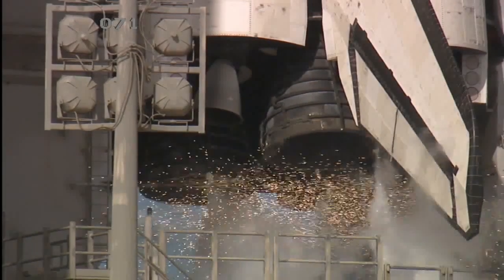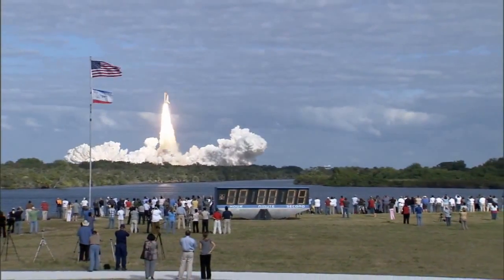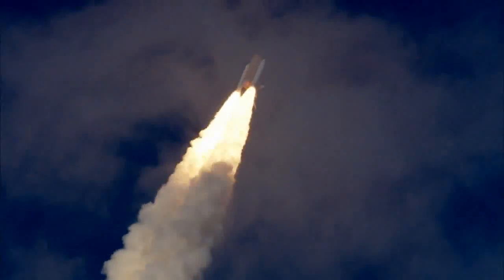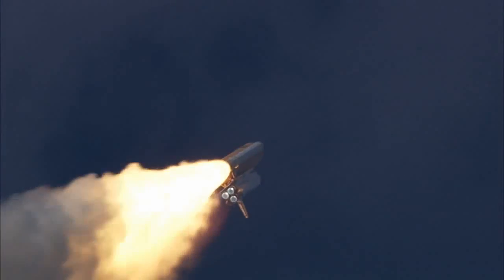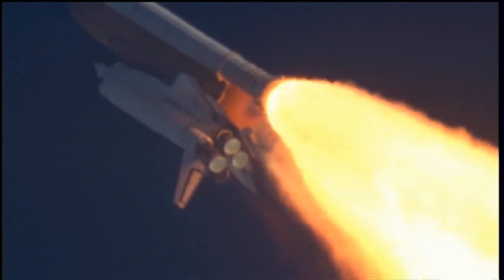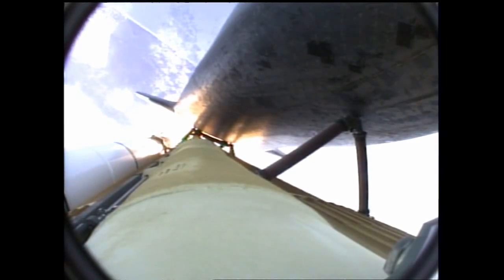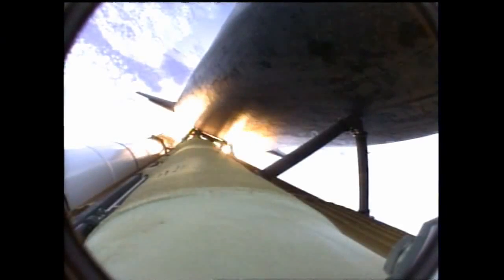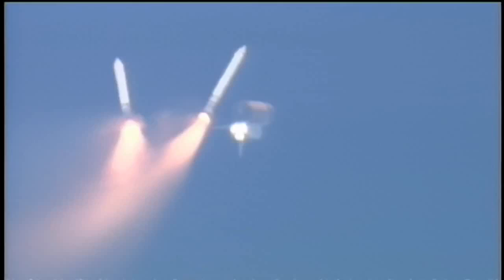STS-129 Atlantis Launch [HD]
Space shuttle Atlantis and its crew of six astronauts are headed for space, ready to begin their 11-day mission to the International Space Station. The climb to orbit takes about 8 1/2 minutes.